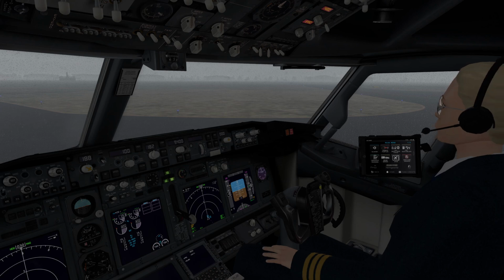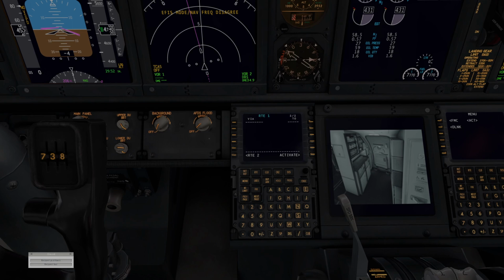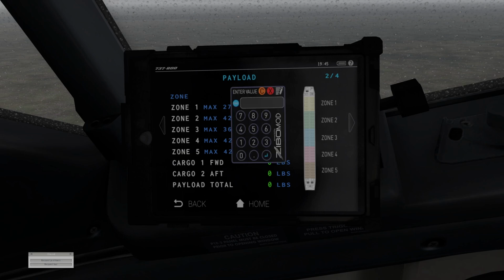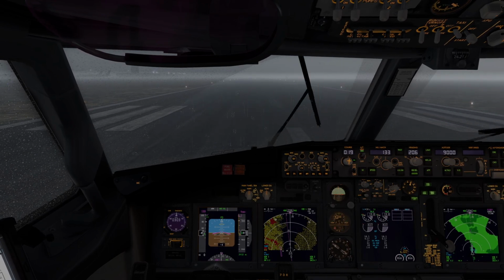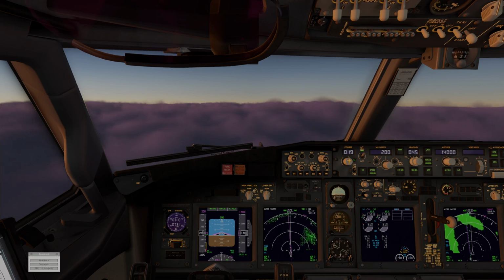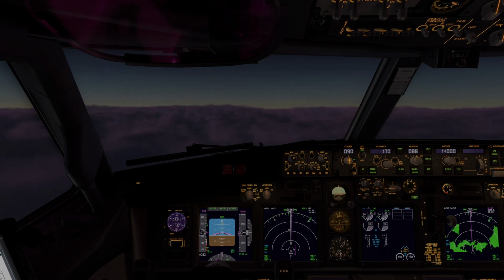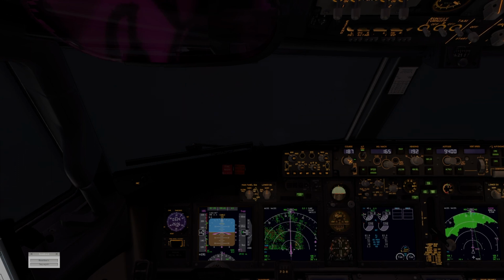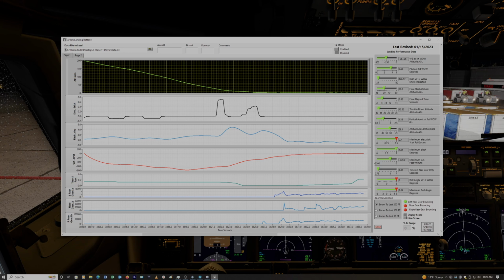X-Plane Zibo 737 800 Idaho Falls,Idaho to Jackson Hole,Wyoming KIDA to KJAC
Welcome to another IFR Flight Sim Challenge. This time we are flying from Idaho Falls, Idaho (KIDA) to Jackson Hole, Wyoming (KJAC). We are flying at night, in the rain, in a mountainous area.